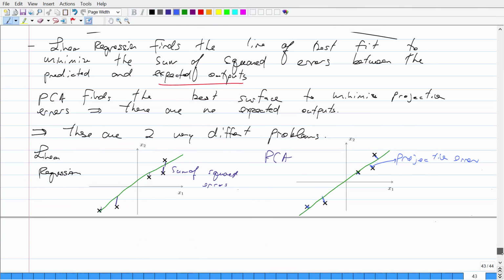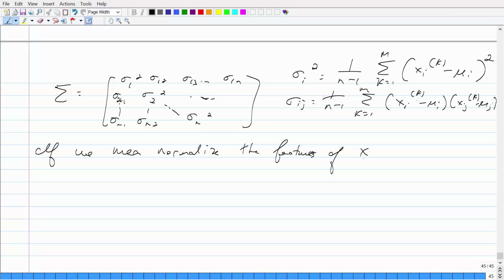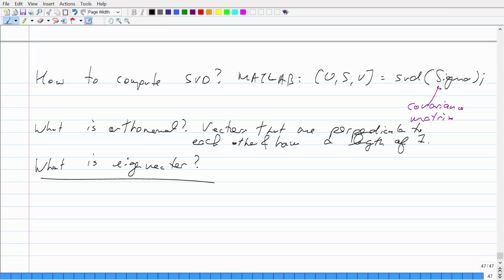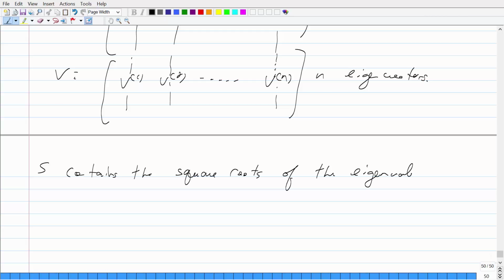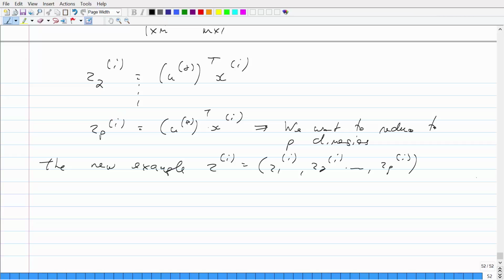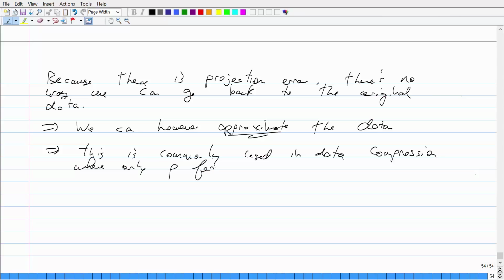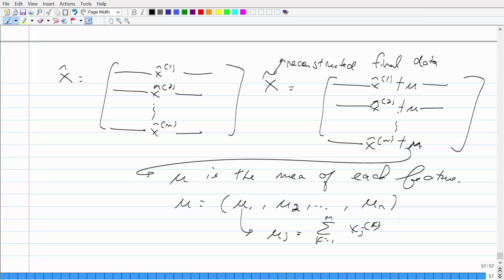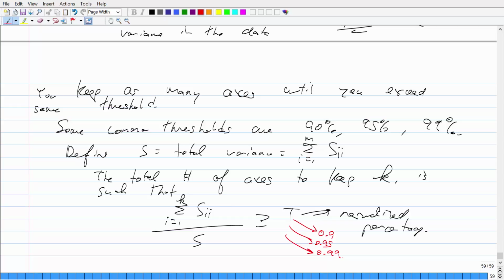Ryerson University - ELE 888 / EE 8209 - Intelligent Systems (Machine Learning) - Lecture 9, Part 3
In this last part, we complete our discussion of dimensionality reduction, specifically on how to use the SVD to help facilitate this transformation. We also discuss how to perform data reconstruction with the reduced amount of features.